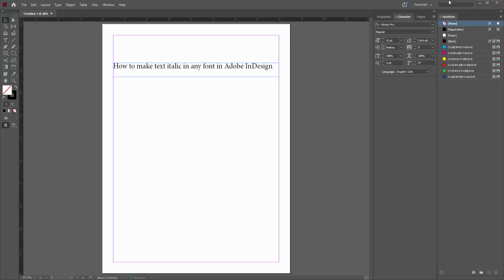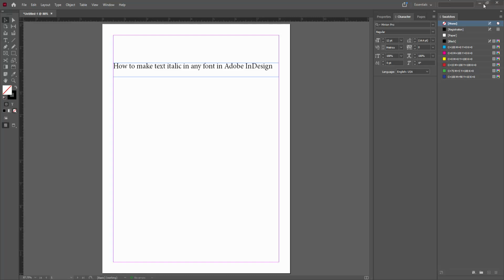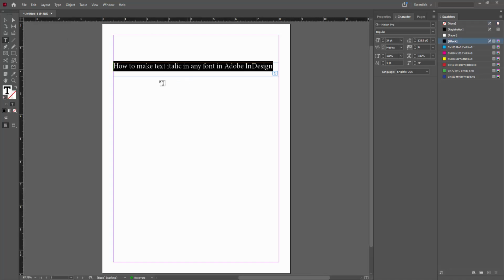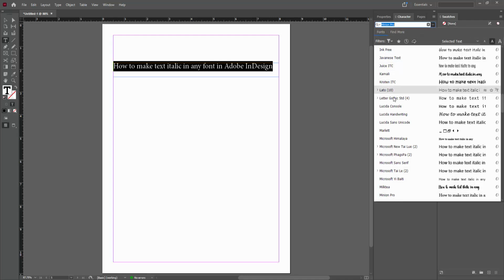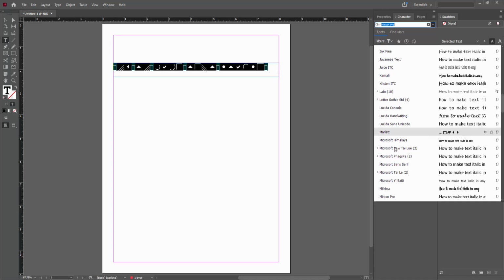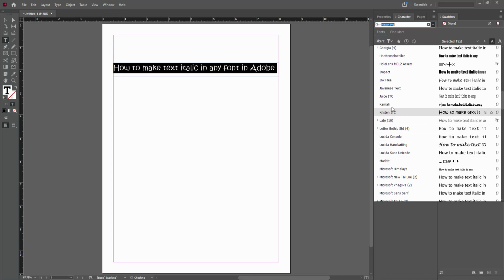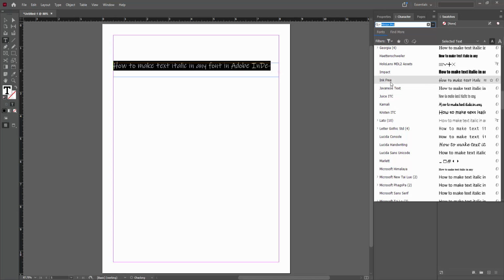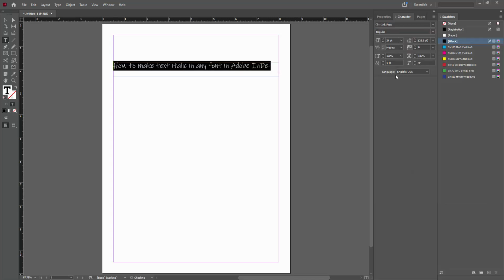How to make text italic in any font in Adobe InDesign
Assalamu Walaikum,
In this video I will show you, How to make text italic in any font in Adobe InDesign.  Let's get started.